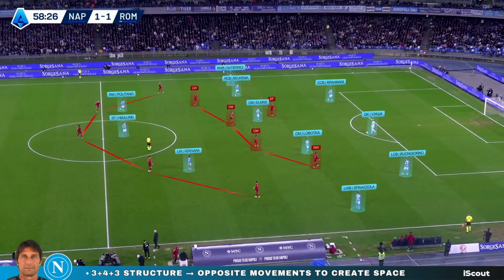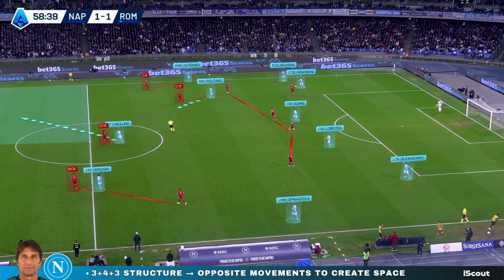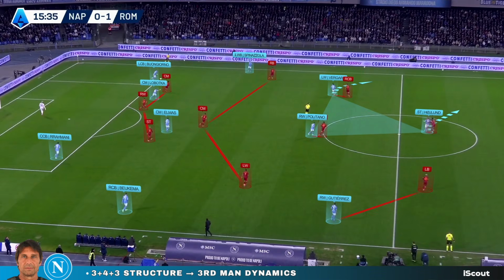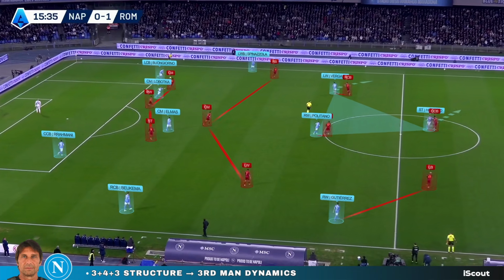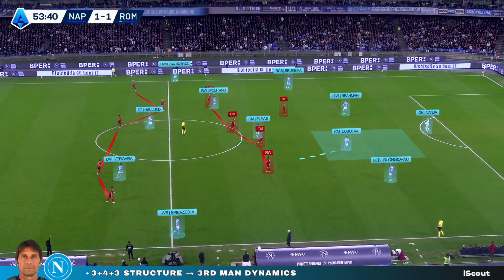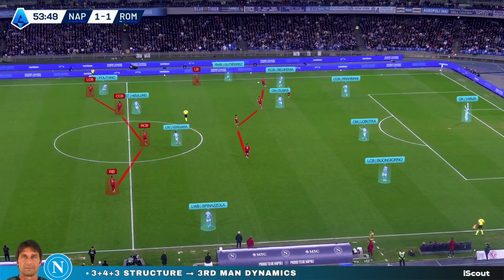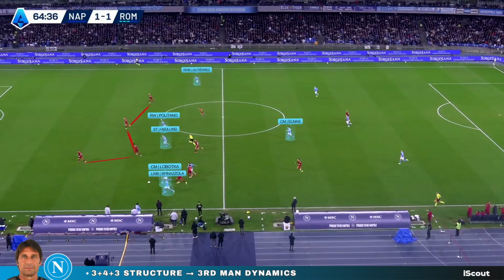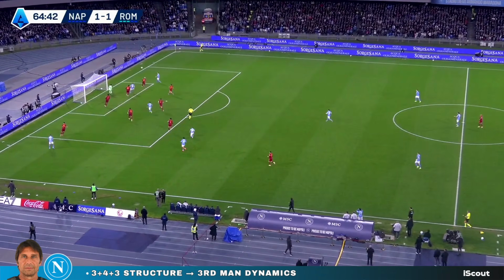Antonio Conte’s Napoli: Build-Up Solutions to Break High Press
In this tactical analysis, we break down Antonio Conte’s Napoli and how they structure their build-up phase to break high man-oriented pressing:

📌 Napoli’s 3-4-3 structure and the role of the goalkeeper in creating numerical advantages
📌 How central midfielders drop into the first line to pull markers out of position
📌 Opposite movements between winger and striker to create space
📌 Counter-movements for third-man dynamics